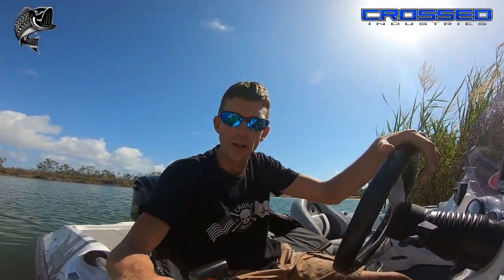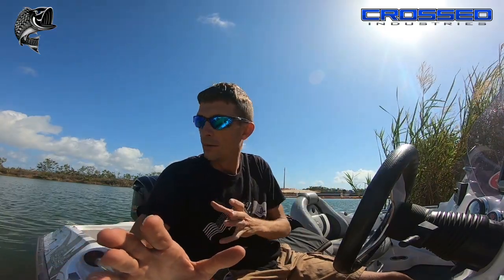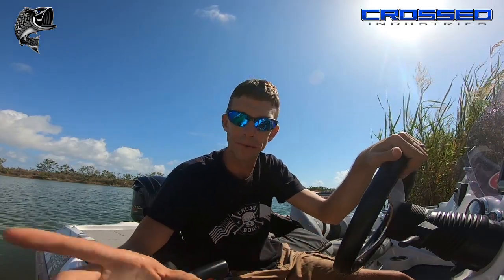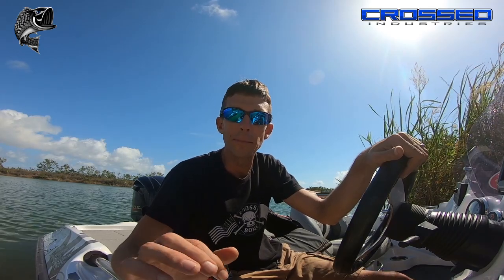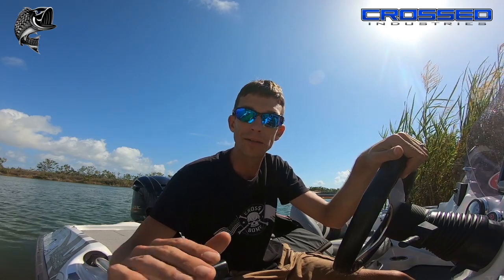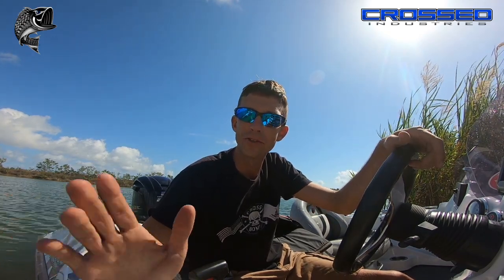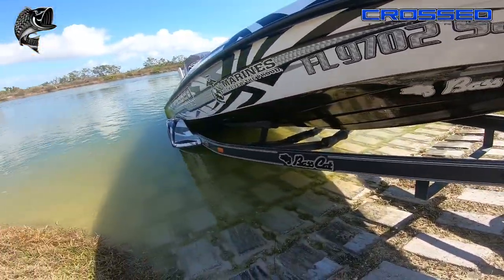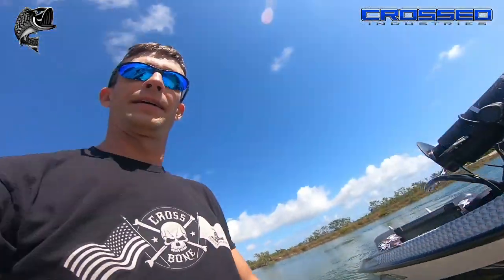Boating Tips - Trailering Your Boat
In our Crossed Industries on the Water clips we'll go through simple ways to make your time more efficient on the water.  Today we are showing the proper depth to have your trailer in the water on a steep ramp.

If you've had too much of your trailer in the water at a steep ramp, you know the struggle of not being able to get your bow up over the roller.  What's happening is you don't have enough of the bunks out of the water to lift the bow of your trailer out of the water enough to clear the roller.  Your trailers are built to be able to lift your boat up and out, so don't be afraid to power your boat onto the trailer on a steep ramp.

and simple ways to make your trip to and from the water more efficient.  We have all the gear you'll need to ensure you're set up just right, whether it be your truck or your boat.